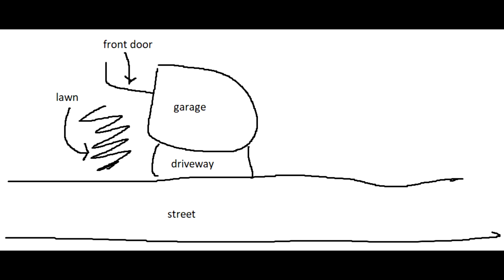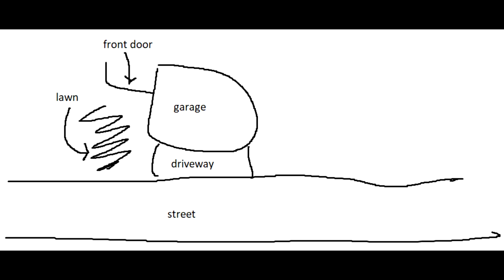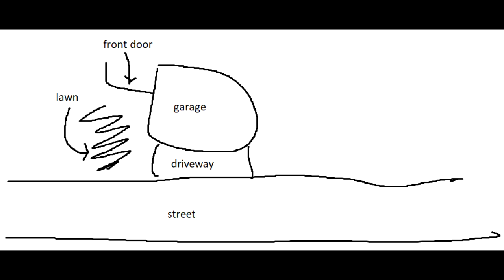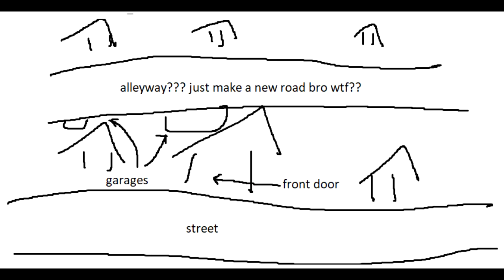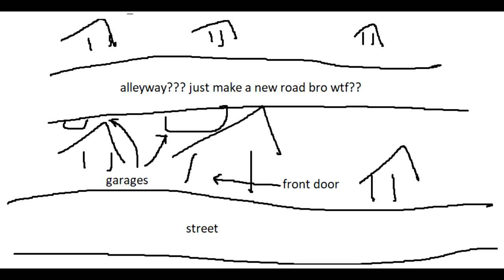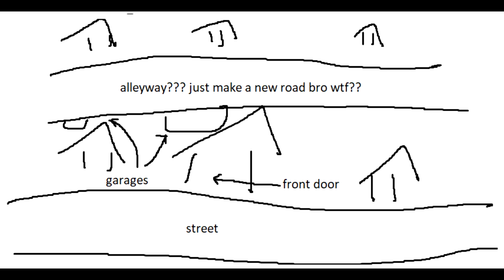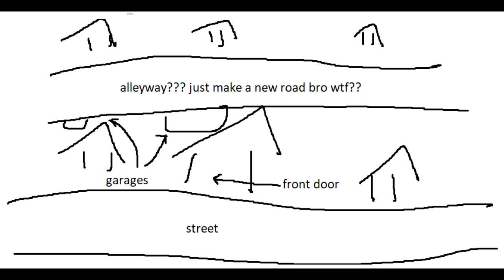The garage is where?